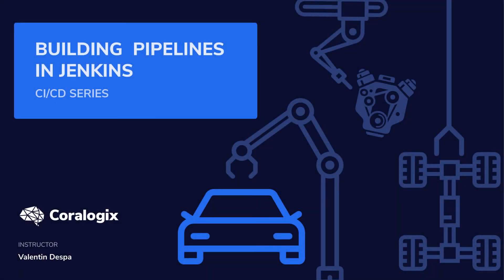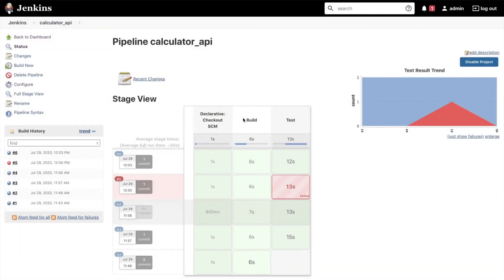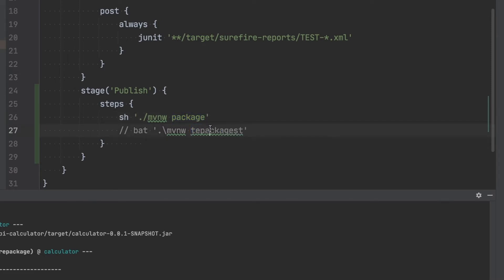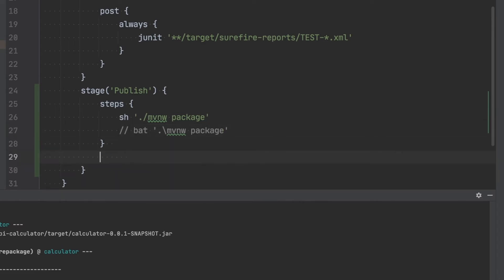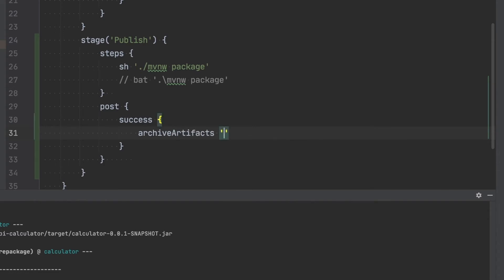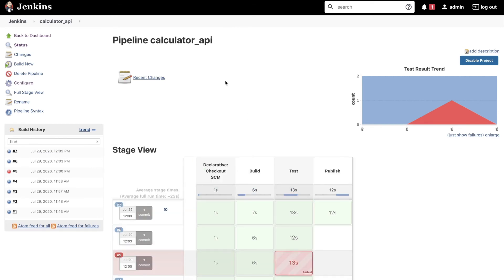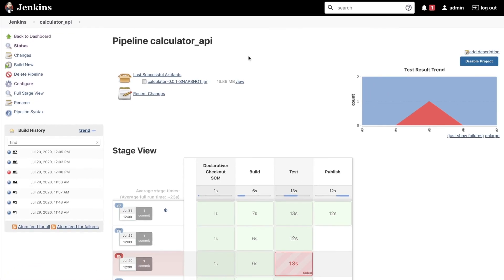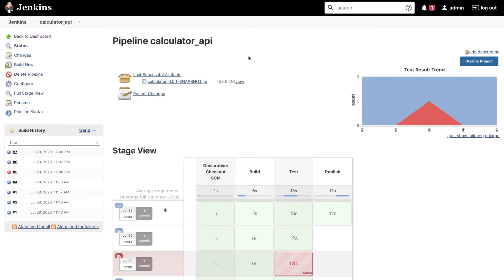7. How to Package a Java Project in Jenkins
Coralogix DevOps 101: CI/CD Pipelines with Jenkins Course